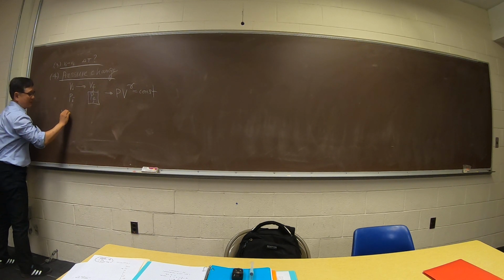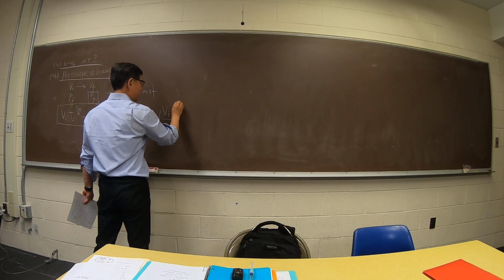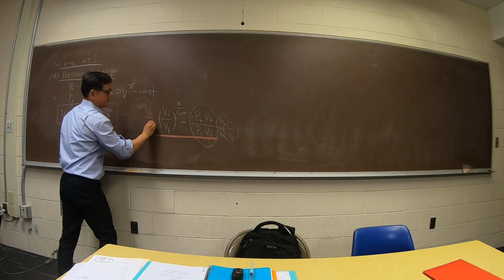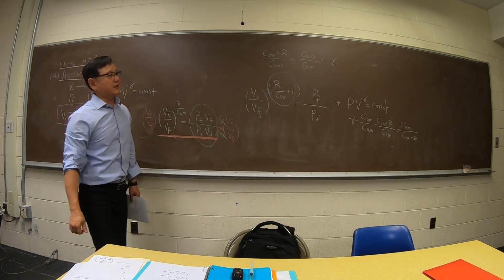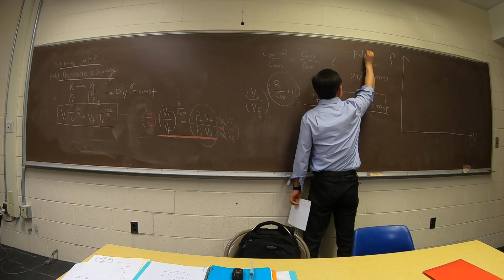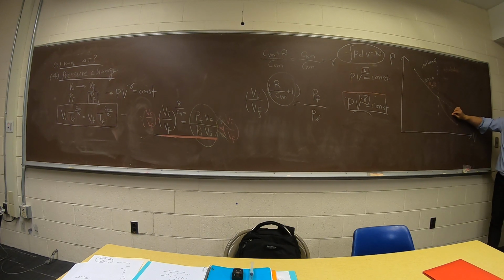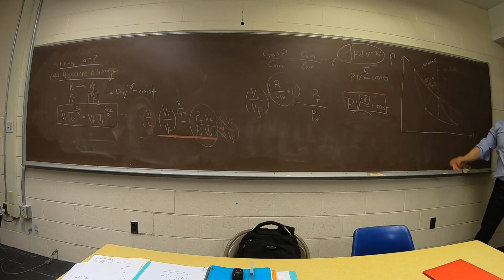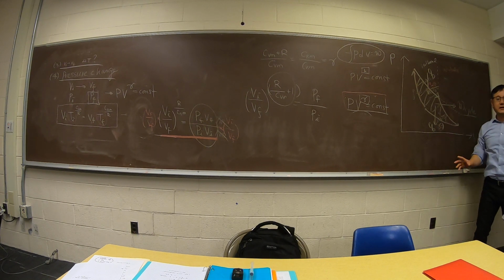Ch02E 4 Adiabatic Changes: Final Pressure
Reversible Adiabatic Expansion: Final Pressure
Relationships between V and P for reversible adiabatic process
PV^(gamma) = contant, where (gamma) = Cp,m/Cv,m